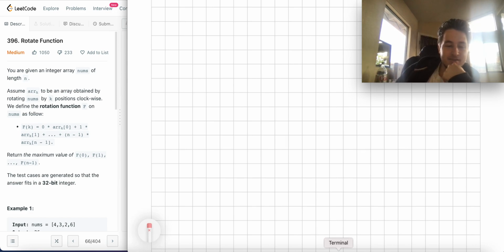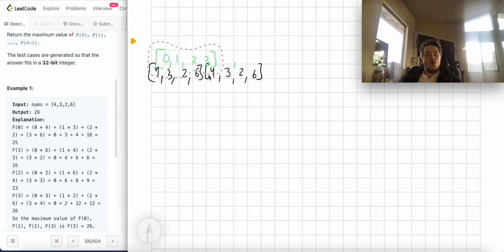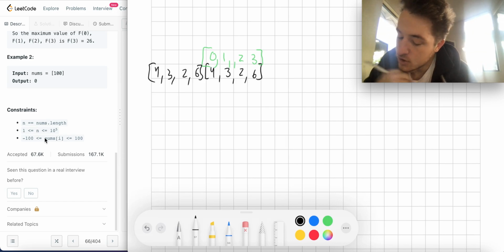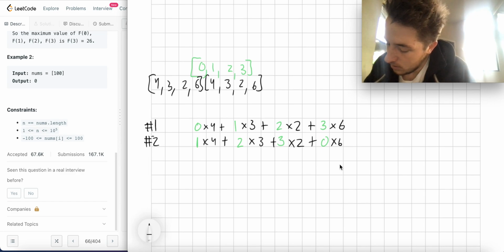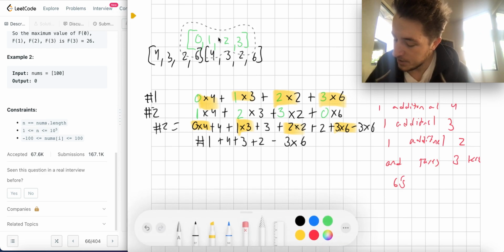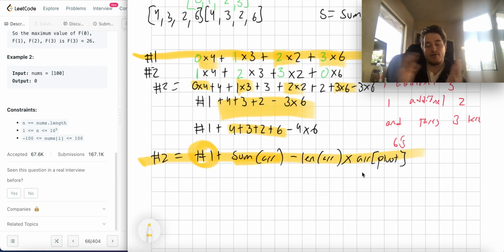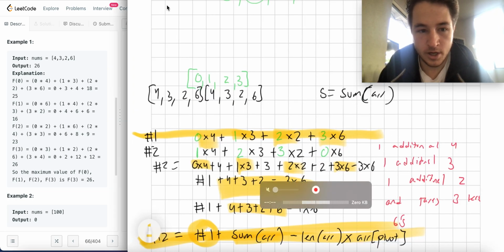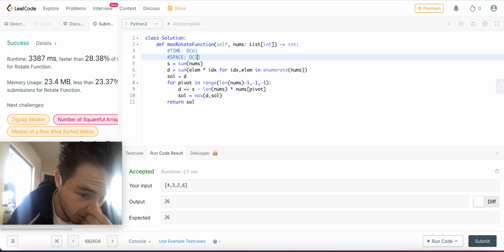Leetcode 396. Rotate Function